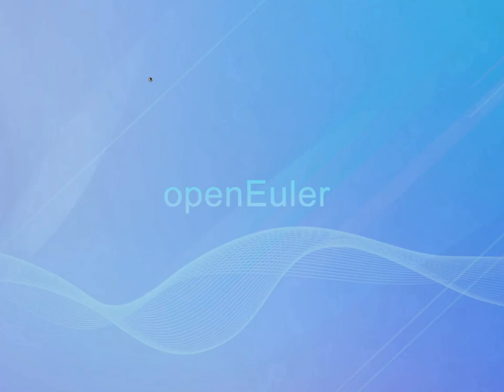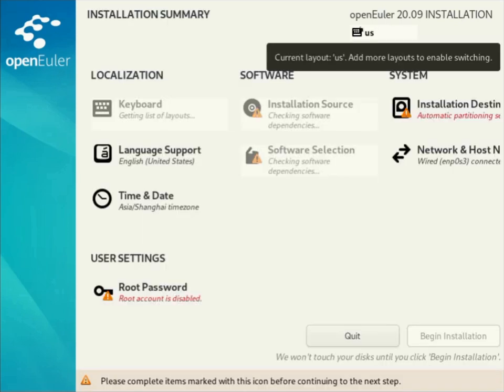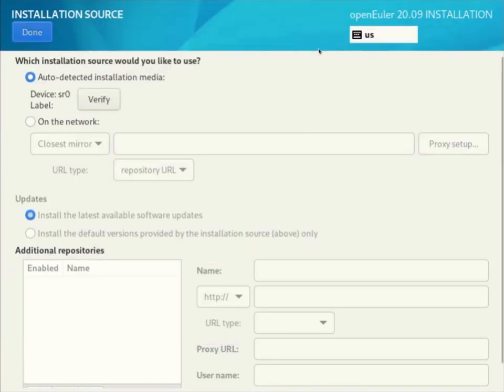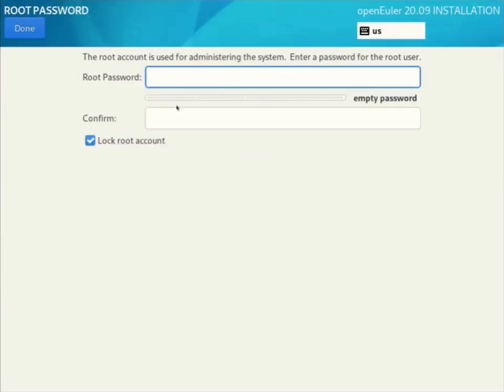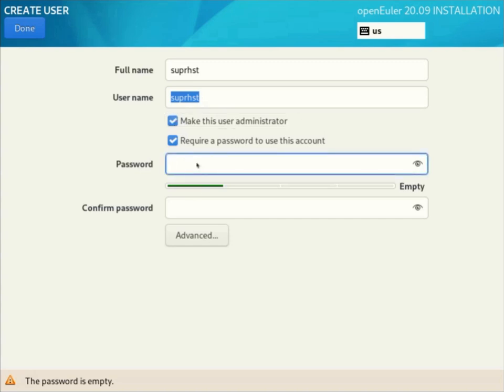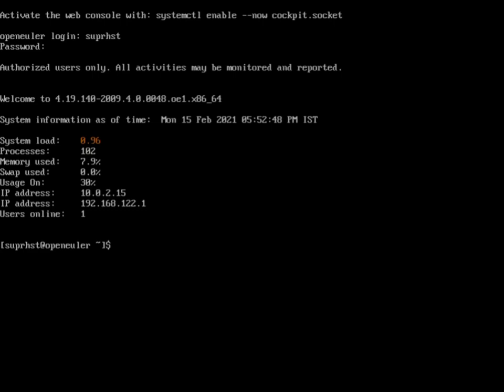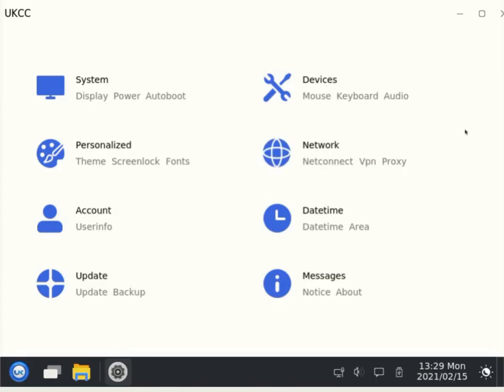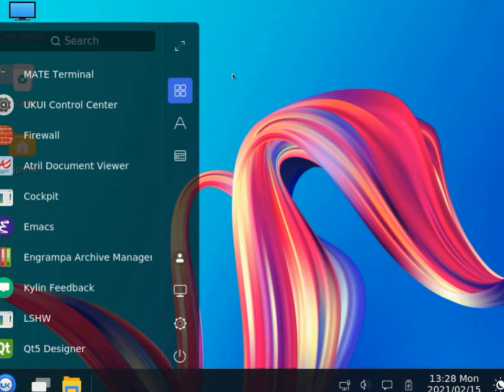Openeuler linux - The opensource community linux from HUAWEI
Installation of OpenEuler a community enterprise grade linux distribution from Huawei   stable clean & easy to setup
for downloads of LTS (Long Term Support) & Regular versions
to install gnome sessions
sudo yum install  gnome-session

UKUI
to dependencies and config :
sudo rpm -e --nodeps python3-unversioned-command

sudo ln -s /usr/bin/python3 /usr/bin/python

sudo yum groupinstall fonts

Installing UKUI (ubuntu kylin user interface)
sudo yum install ukui

to set default login graphical mode from text mode:
systemctl set-default graphical.target